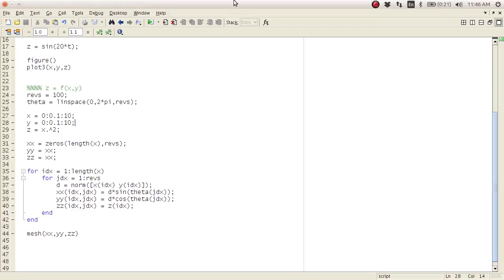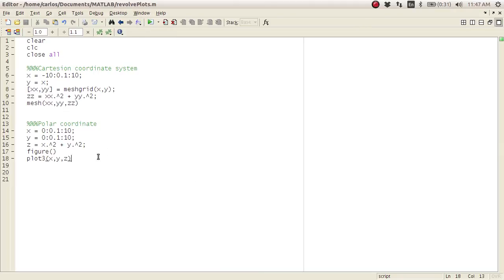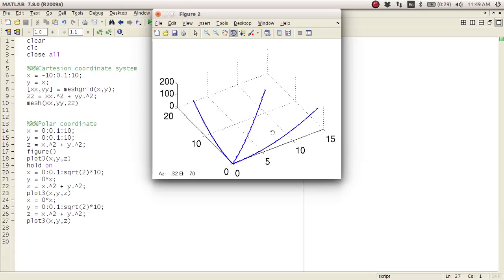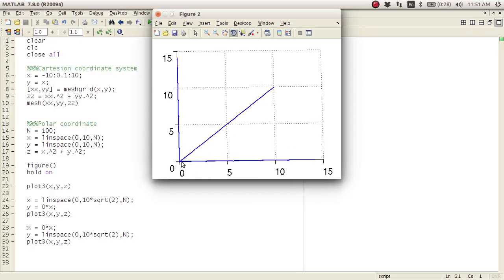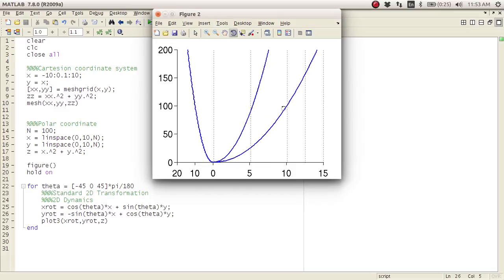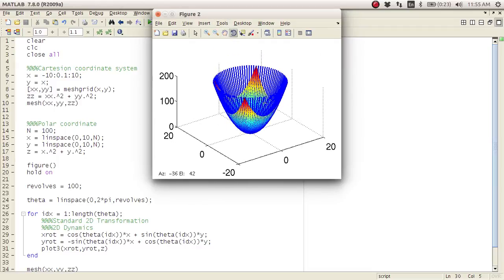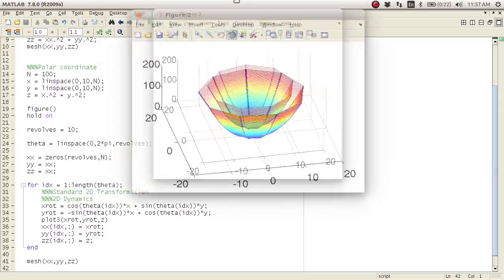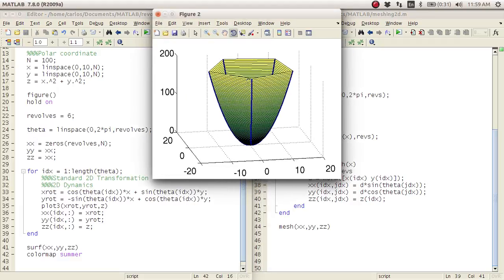MATLAB Help - Revolve Plots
How to make revolve plots using polar coordinates